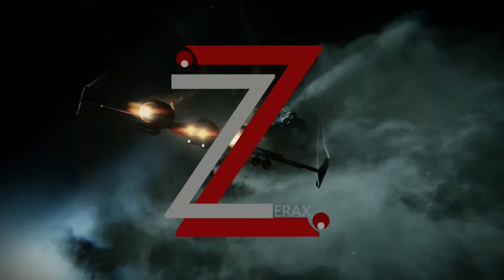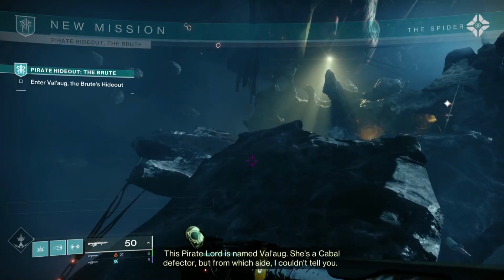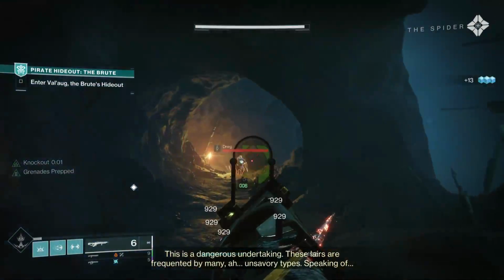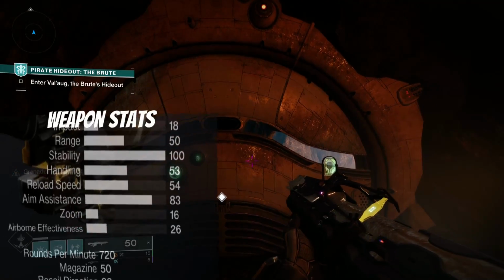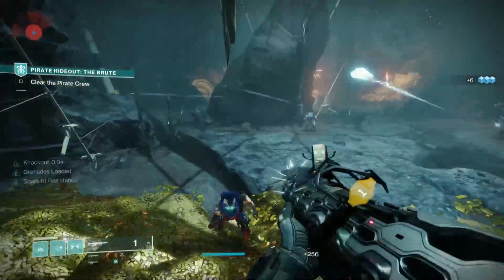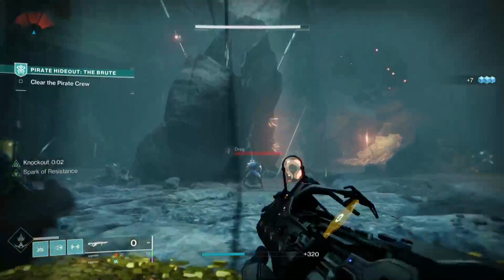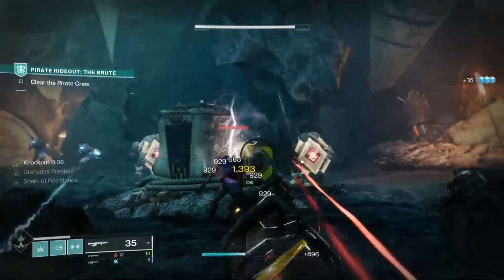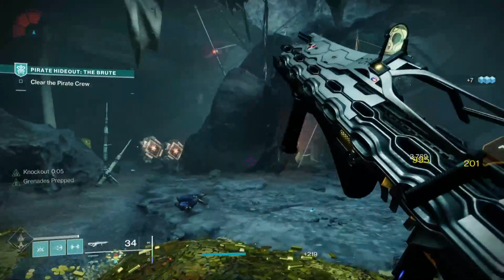Is Quicksilver Storm WORTH pre ordering Lightfall? | Destiny 2 Season Of The Plunder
With the reveal of lightfall, came a nice little pre order bonus of an exotic auto rifle called Quicksilver storm. unlike most pre order bonuses you get at the drop of the game, Quicksilver storm becomes yours instantly, but is it worth pre ordering early just to get your hands on this new exotic? I go over how the weapon functions as well as my impressions of it in pve and pvp, to help you come up with that decision of your own.

music created by me :D

tags!